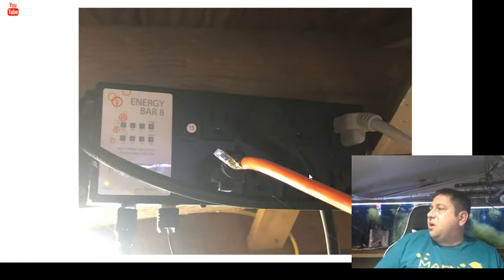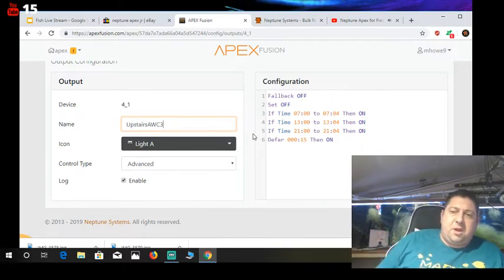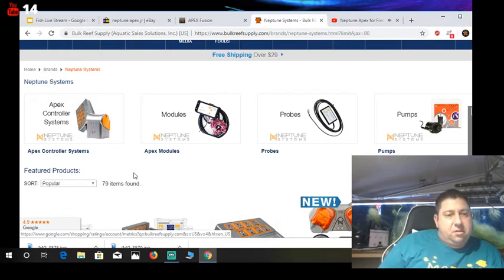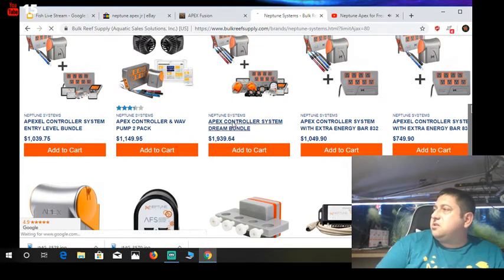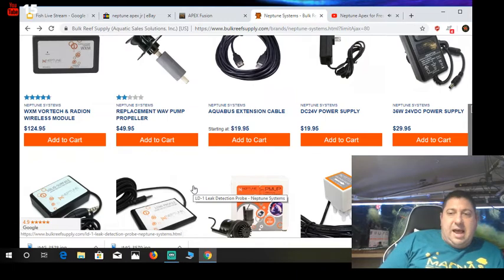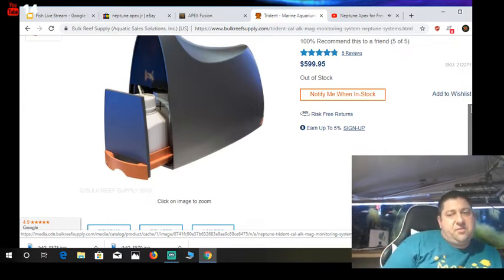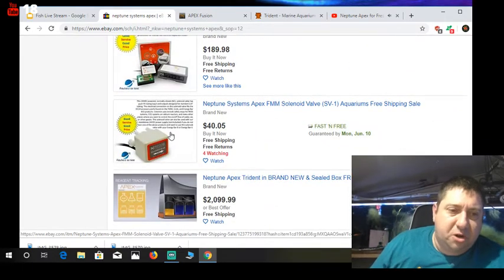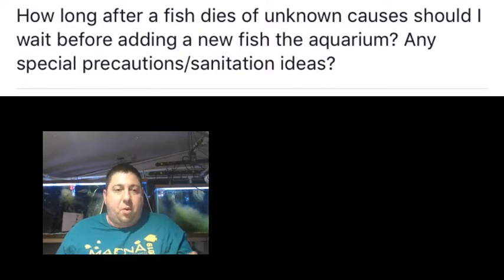Neptune Apex for Freshwater! Automate your fish room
While the new units are quite expensive, there are ways to save money to have this piece of mind in your fish room.  I will walk you through the pieces that make up the Apex as well how I set it up to do autowater change, monitor PH and more.